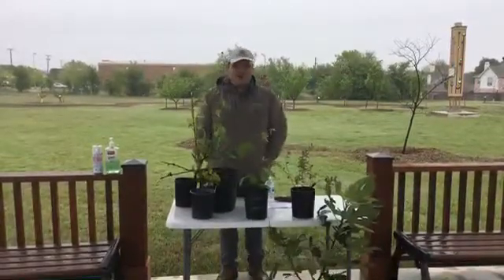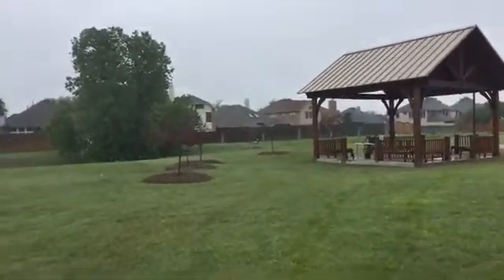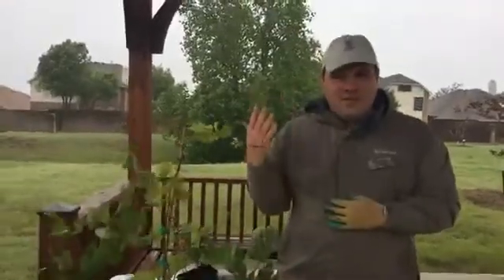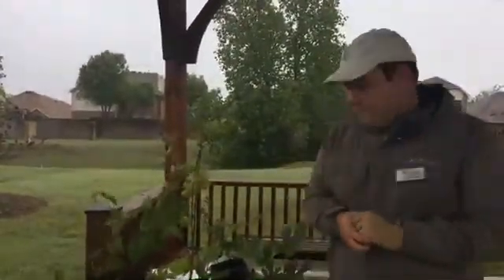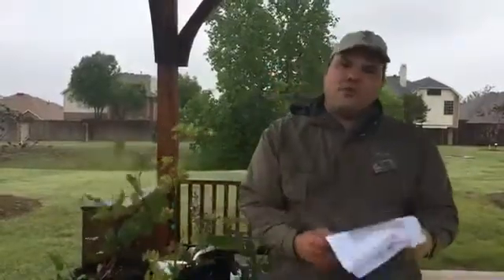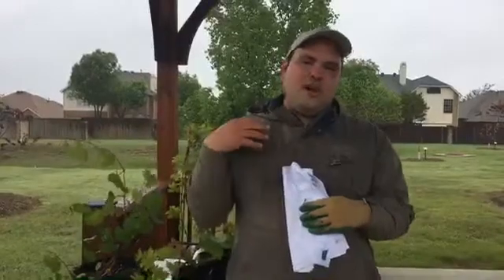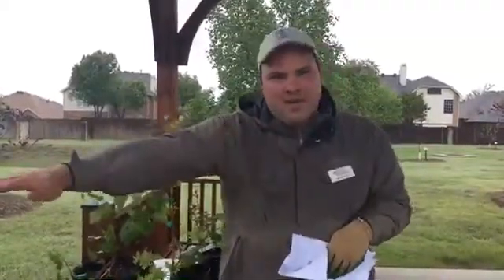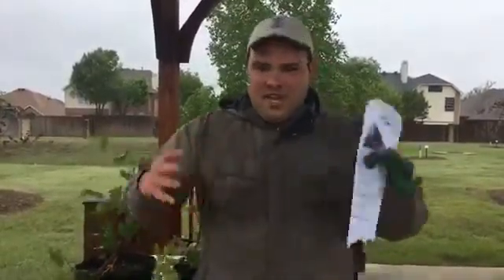Small Fruit for the Backyard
Texas A&M AgriLife Extension Specialist Michael Cook shares about how to grow small fruit for the backyard.

Facebook Live #5.